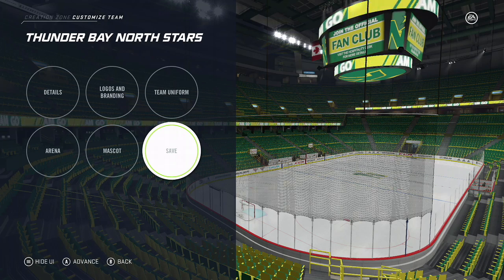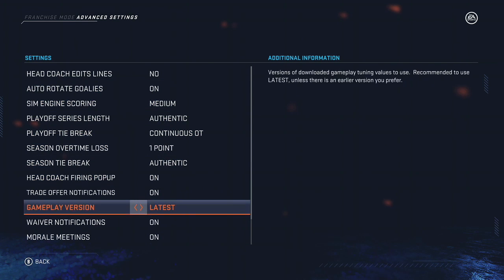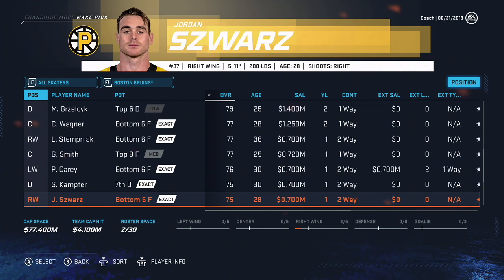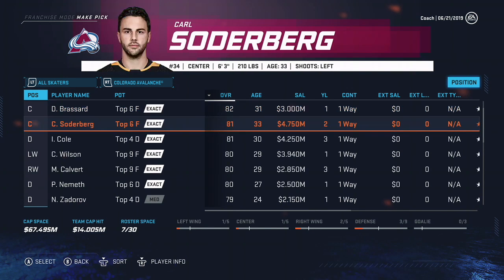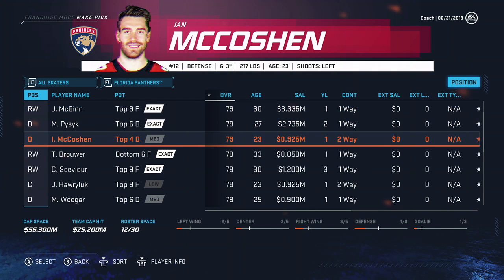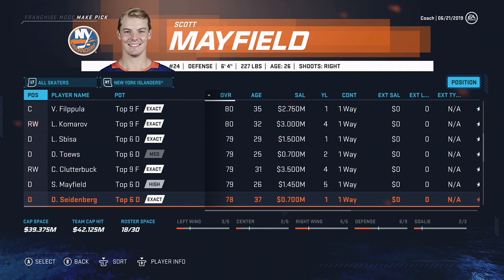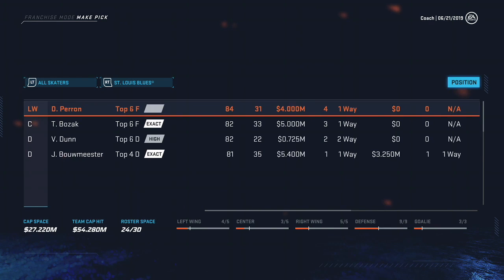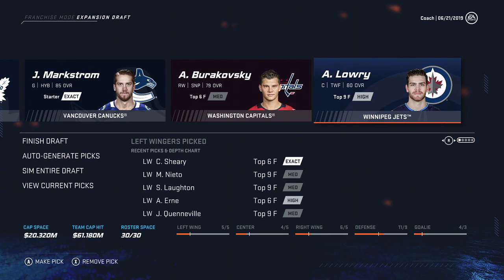NHL 20 - Thunder Bay North Stars Franchise Mode #1 - Expansion Draft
*** I apologize about the delay. Will be fixed next video!!!

Leave those comments on what you would like to see me do next too!